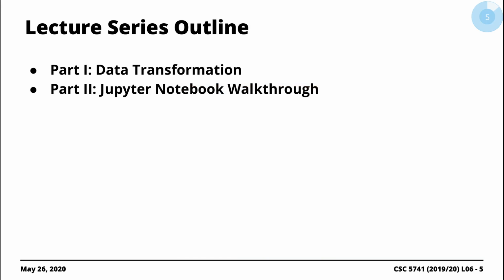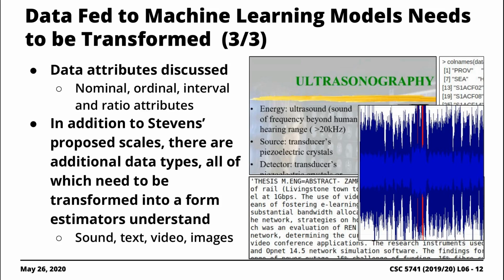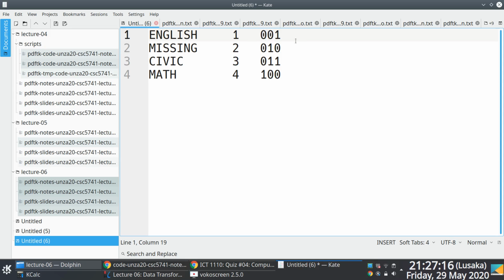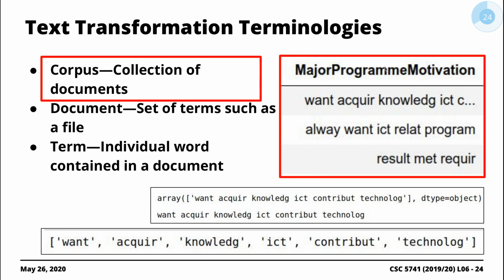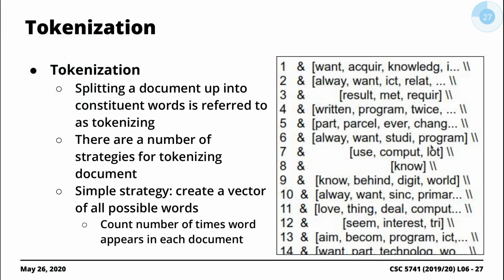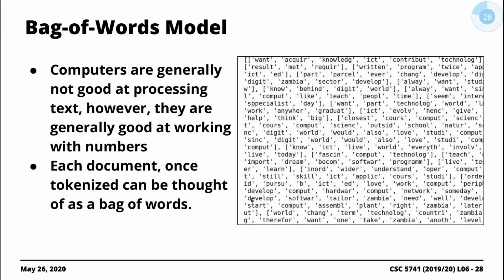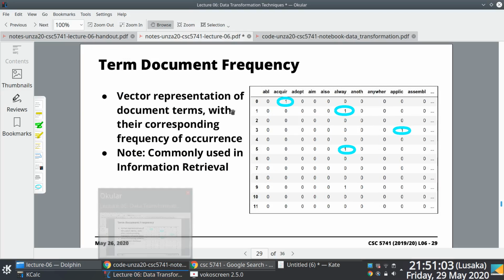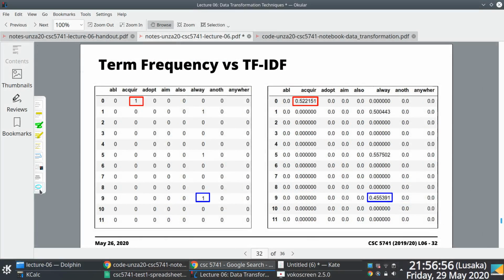Lecture 06: Data Transformation Techniques (1/4) | 2019/20 CSC 5741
Lecture 06: Data Transformation Techniques (1/4) | 2019/20  CSC 5741 [1, 2].

In this screencast, we discuss some common data transformation techniques, focusing on categorical attributes and text data.

2019/20 University of Zambia [3] MSc Computer Science Data Mining and Warehousing [4] screencasts. Please do share comments/fixes in the comment box if you spot an error or something that might require clarification.